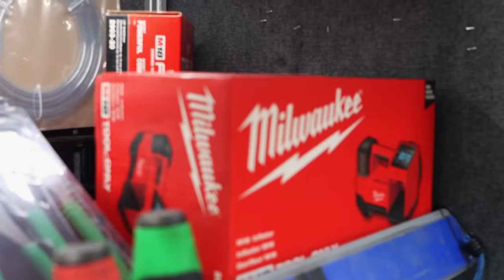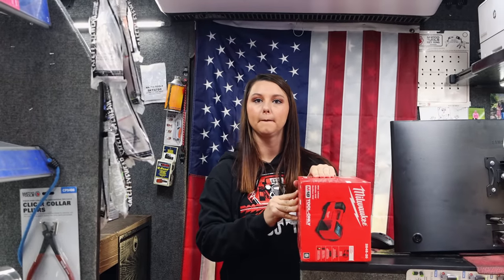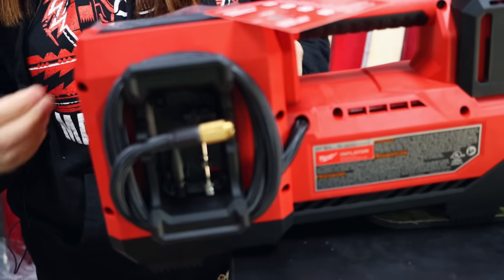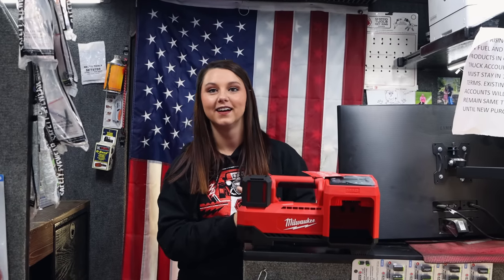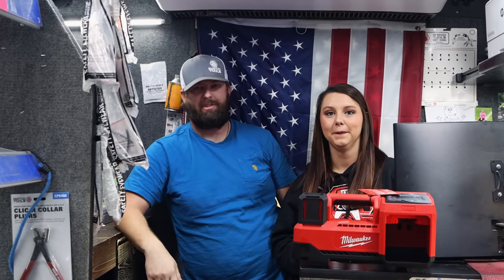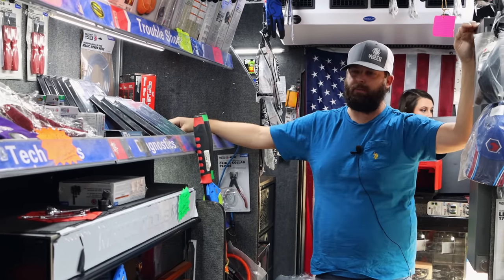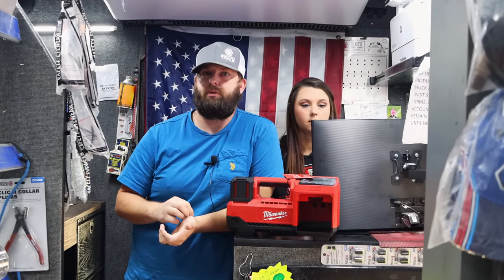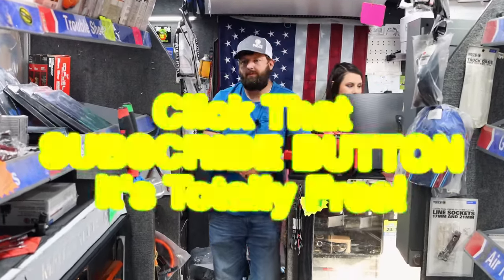Matco Tools, It's Nice To Get Milwaukee Deals On The Tool Truck!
Matco Michael is back with his Matco Tool Truck LOADED DOWN! I'm glad to see Milwaukee Tools on a Matco truck for a change! This week we take a look at the Milwaukee M18 tire inflator and I just had to make that purchase!

Koon Trucking
200 Davidson Dr.